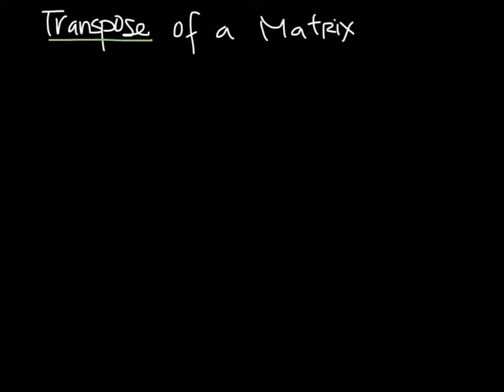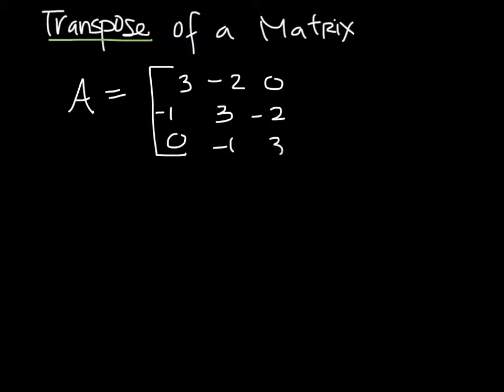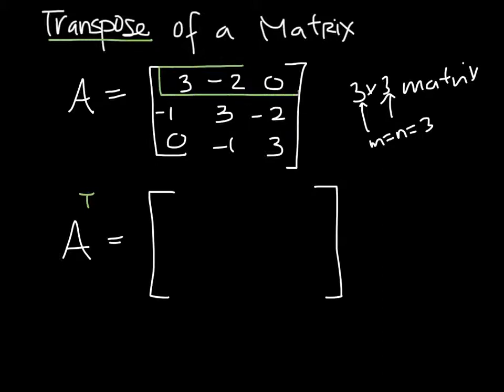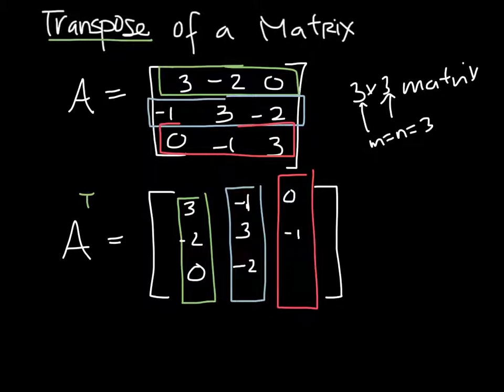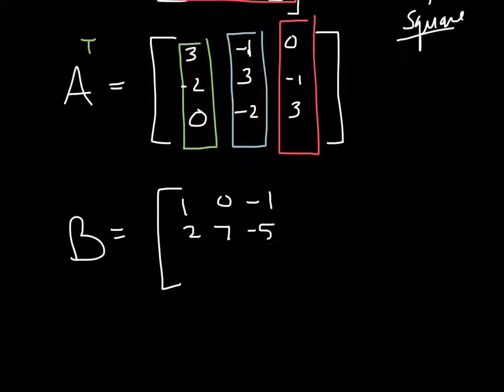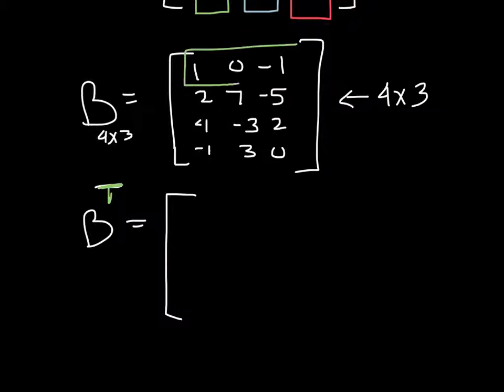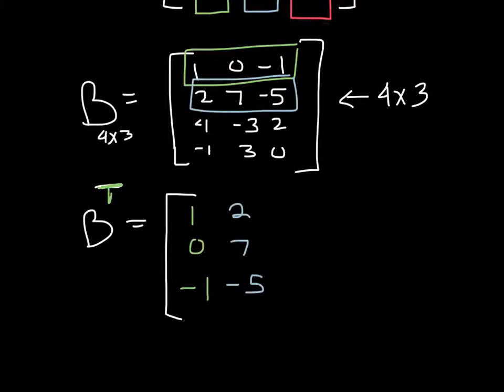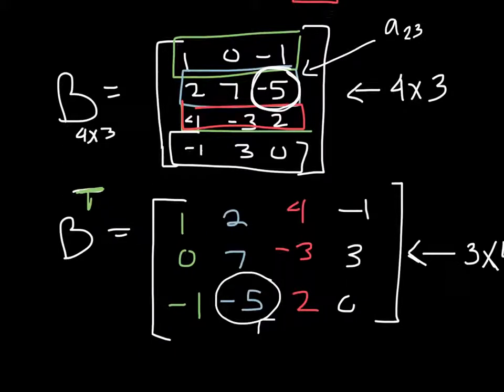5.3 Transpose of the matrix